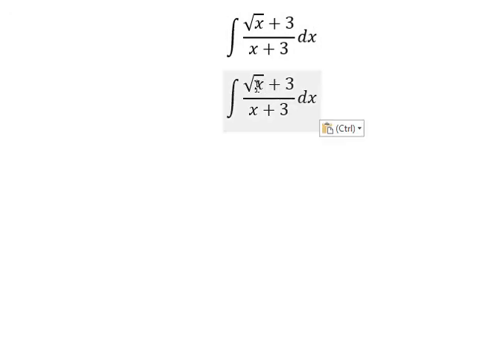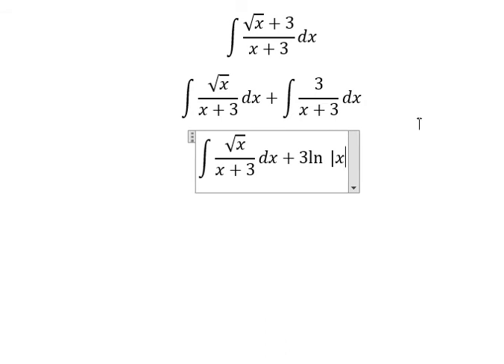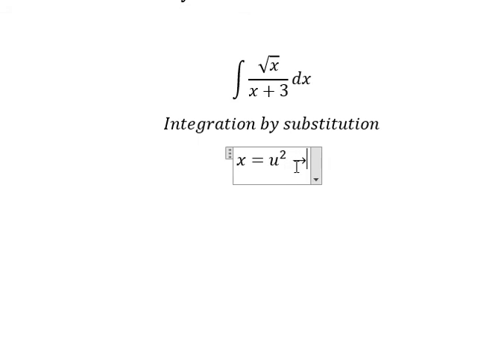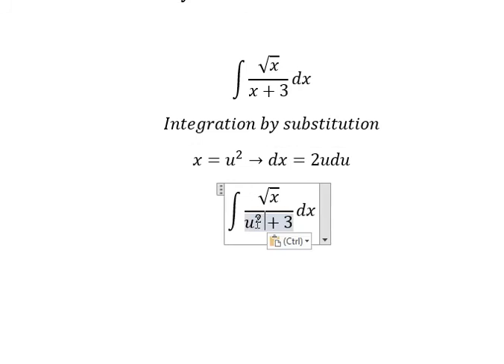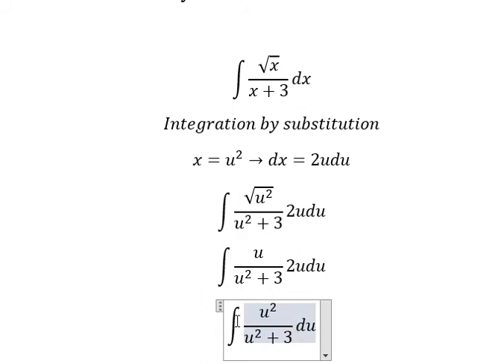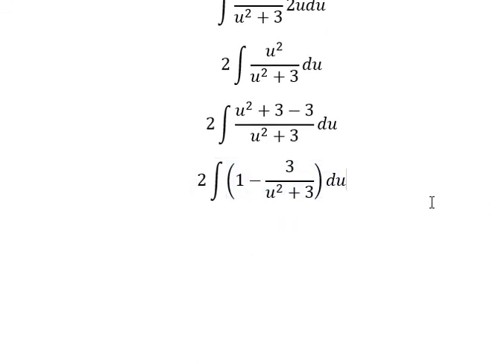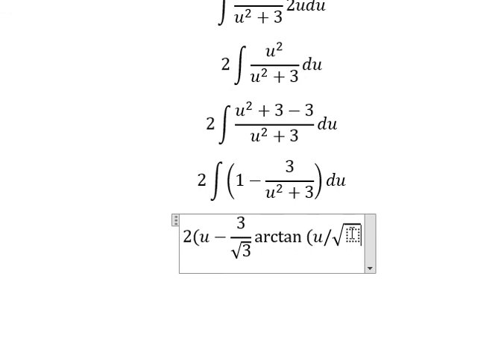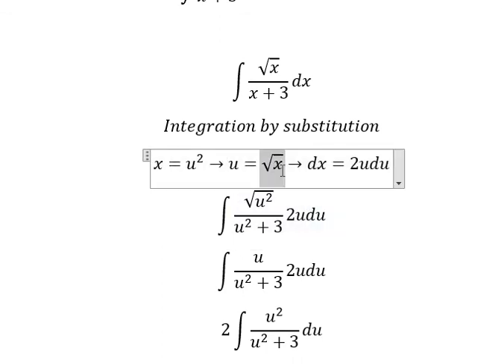Calculus Help: Integral ∫ (√x+3)/(x+3) dx - Integration - Techniques - Solutions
Here is technique to solve this question and how to find them in step-by-step